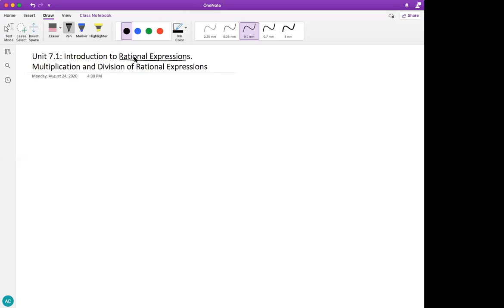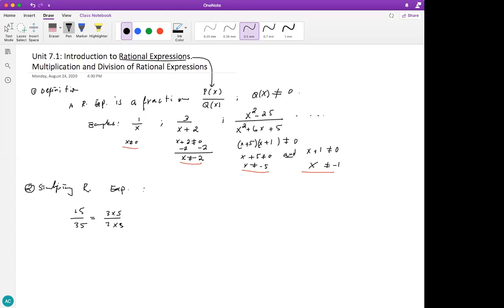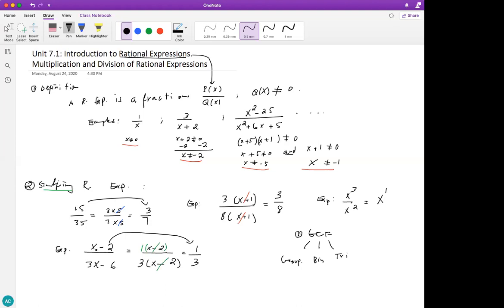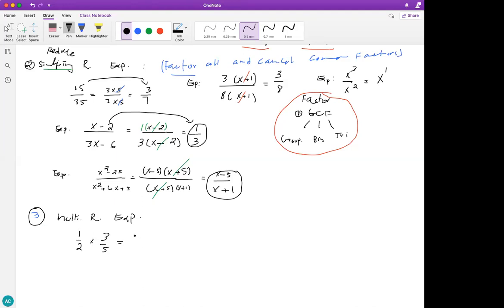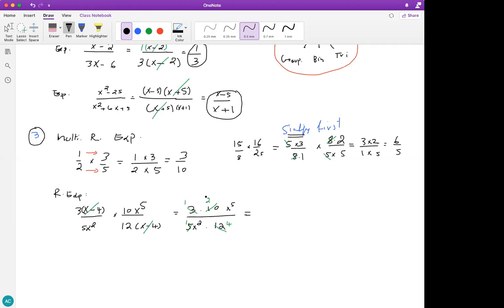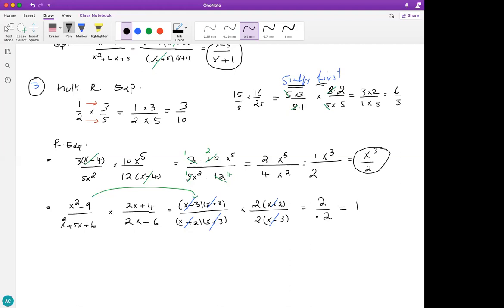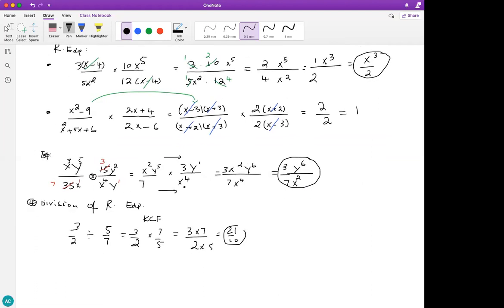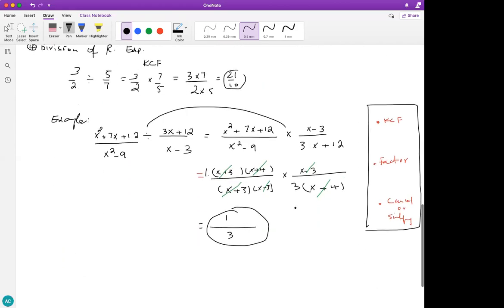Introduction to Rational Expressions: Simplification, Multiplication and Division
Unit 7.1:  Introduction to Rational Expressions. Multiplication and Division of Rational Expressions